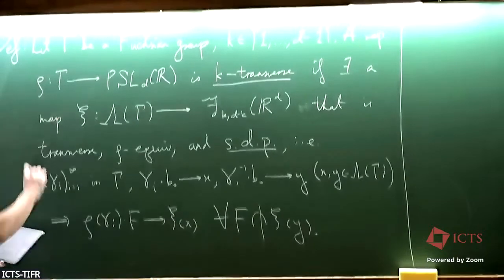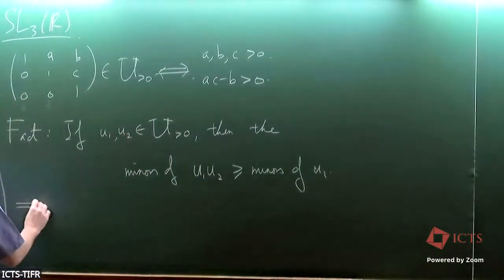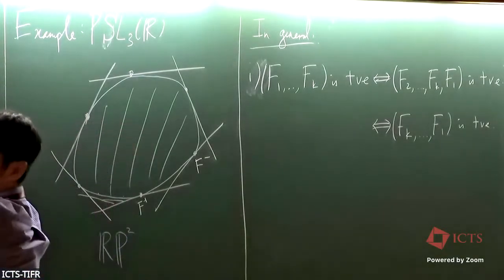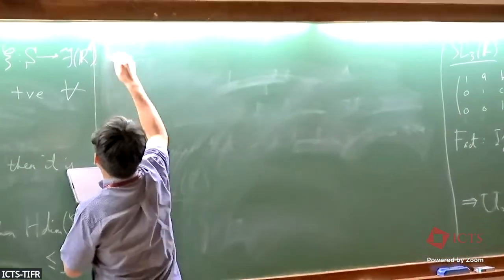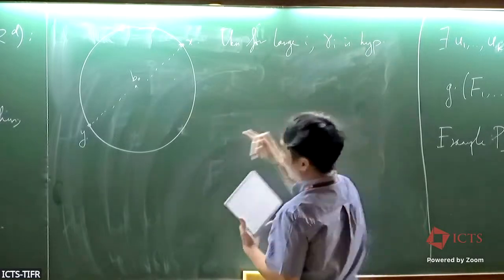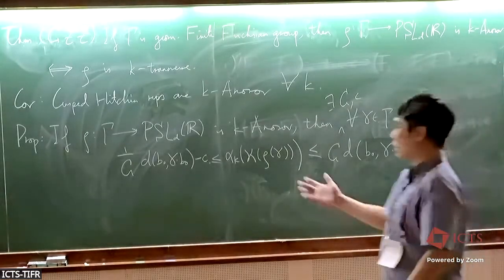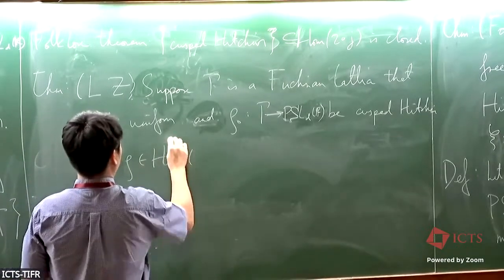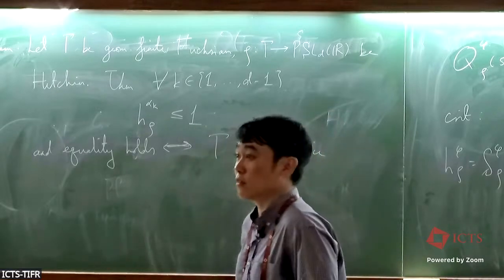Entropy Rigidity of Hitchin Representations (Lecture 2) by Zhang Tengren